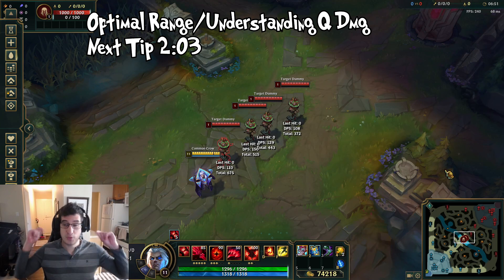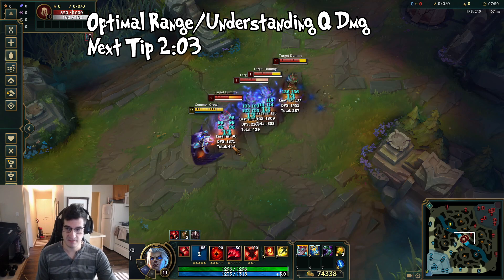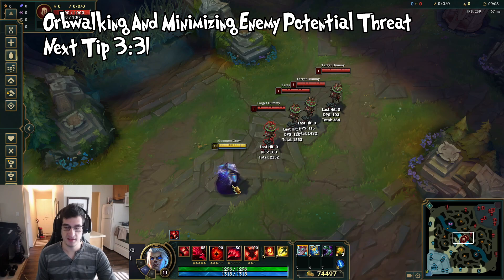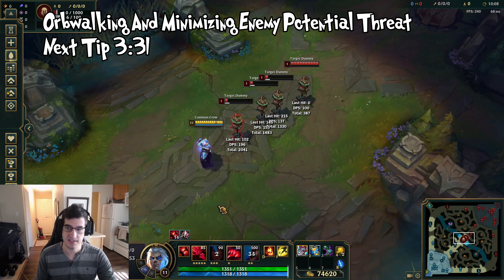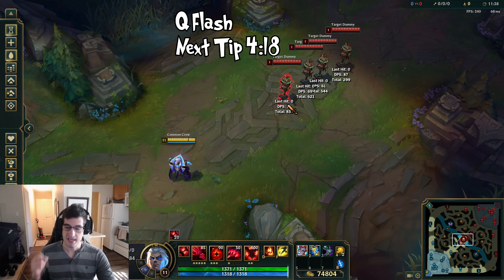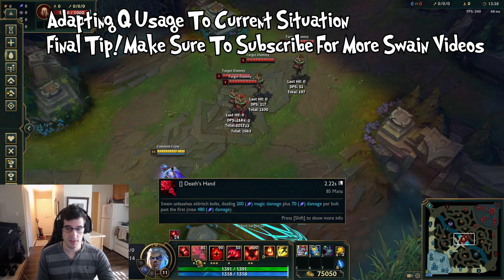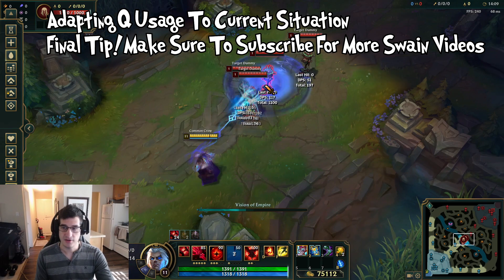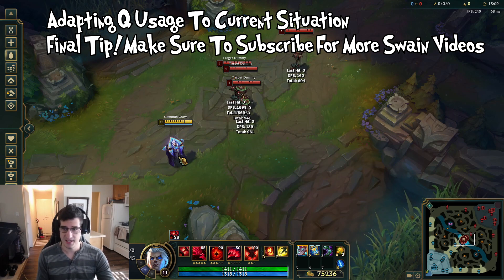Everything You NEED To Know About Swain Q! League of Legends Swain Guide Season 12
Open to all feedback, questions, critique!
PLEASE SHARE ANY COOL SWAIN BUILDS YOU HAVE FOUND AND WANT TO SEE A VIDEO ON! Or any other subjects that would interest you.